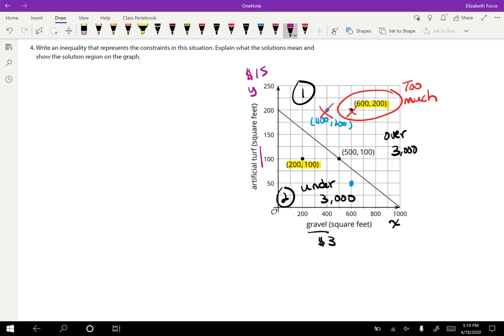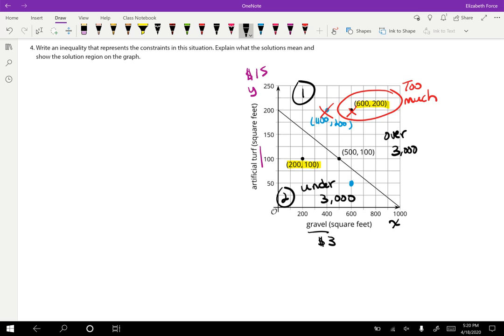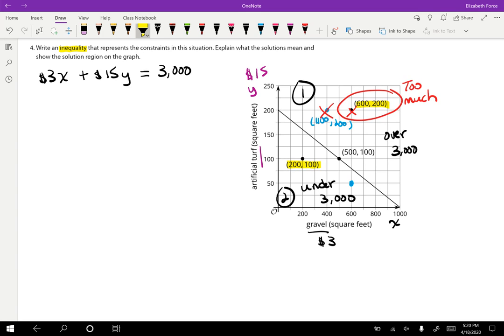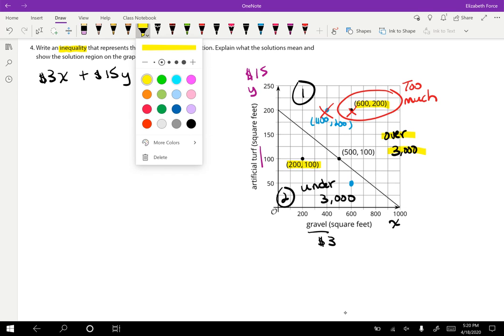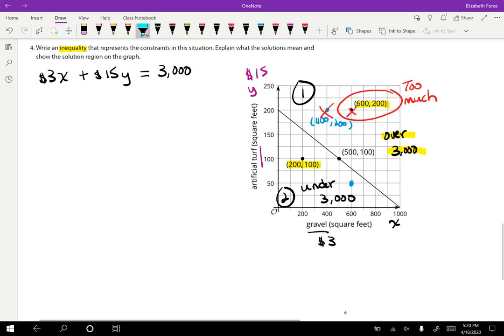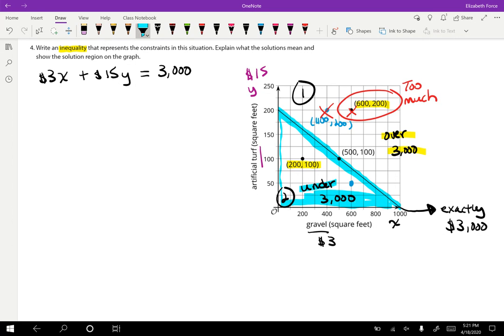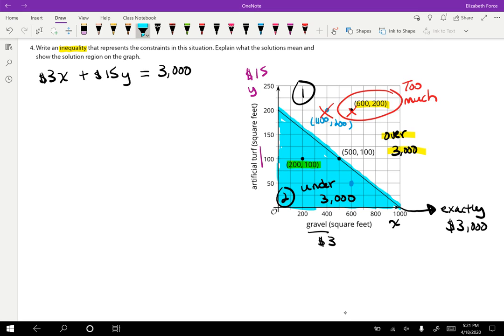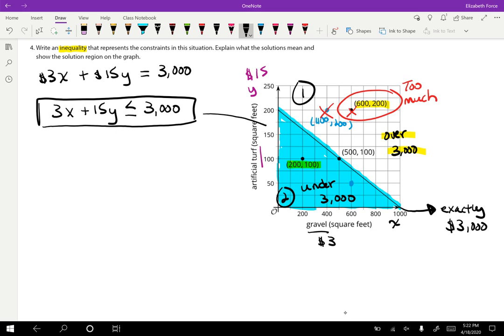Unit 2 Lesson 22.2 #4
Algebra 1 Unit 2 Lesson 22.2 Question #4